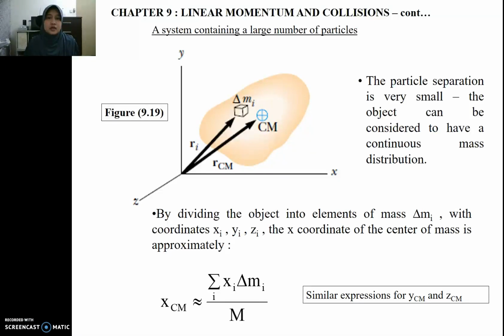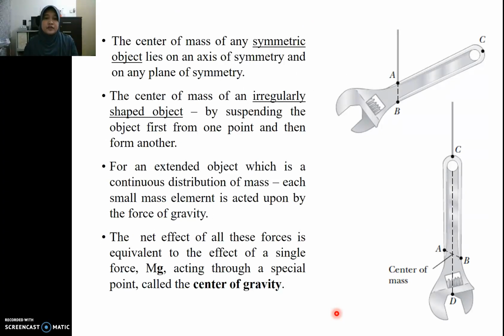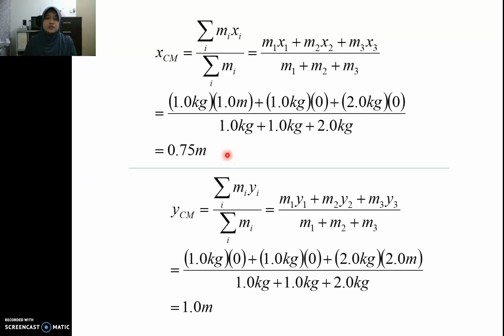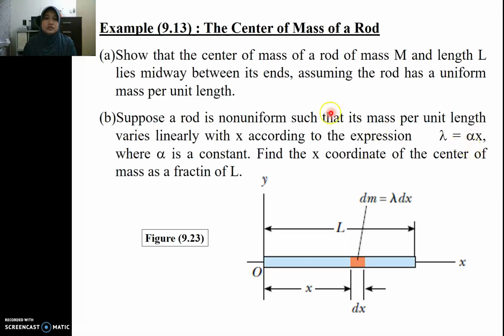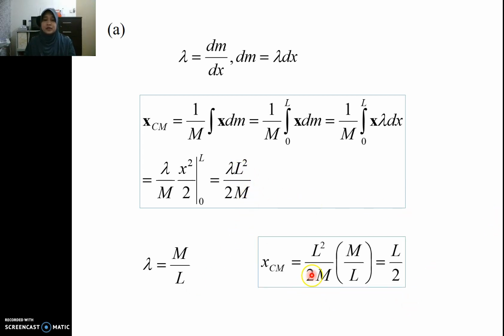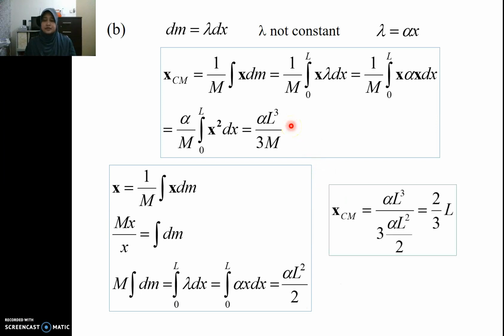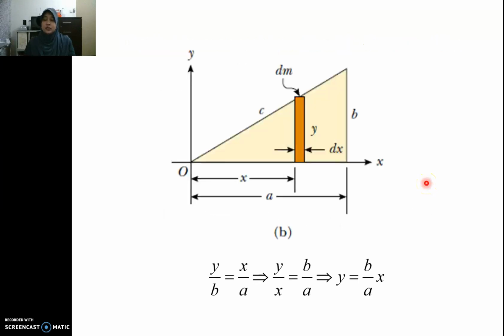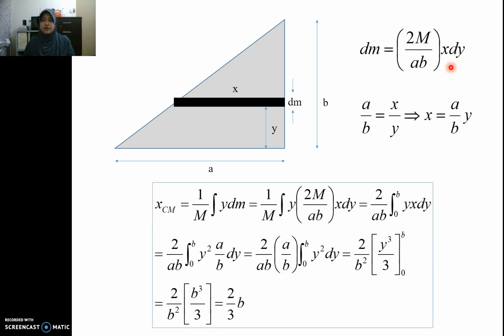Chapter 9: The center of Mass for a Large Number of Particles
This is about how to find center of mass for a large number of particles.